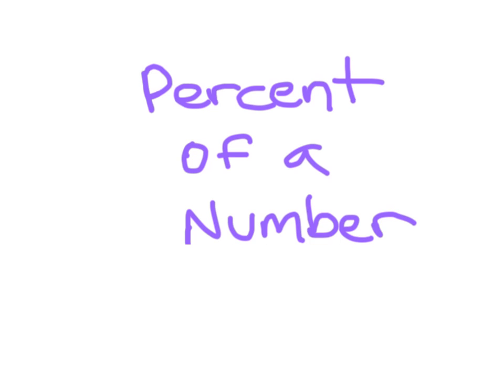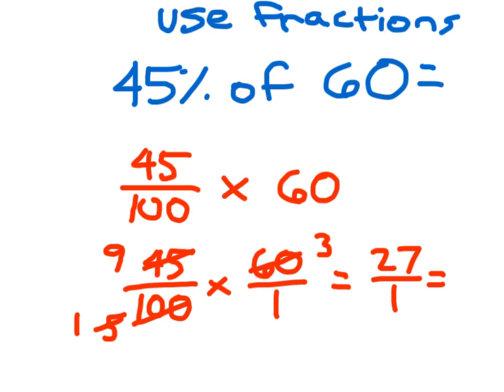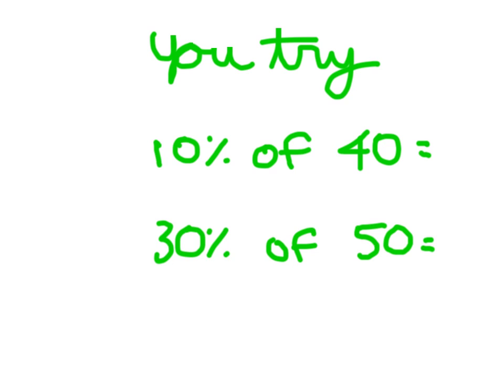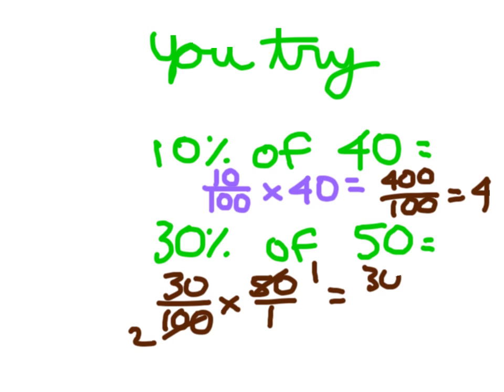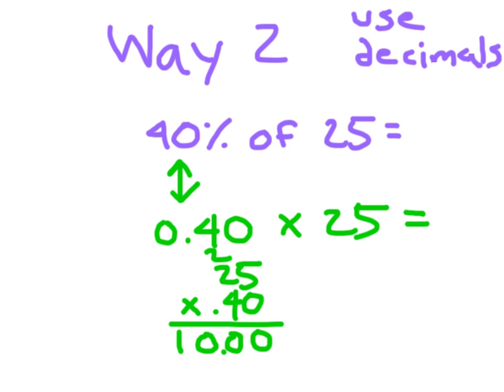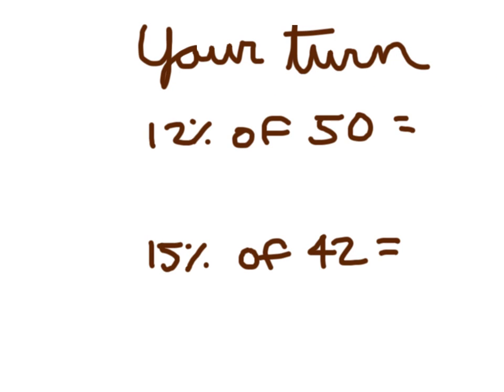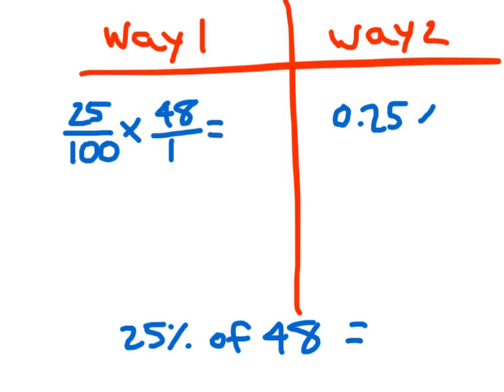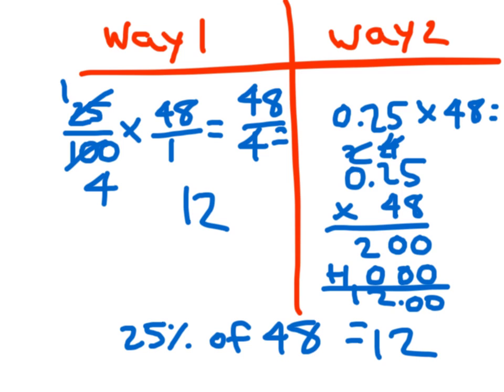Percent of a Number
This video explains two ways to find the percent of a number.